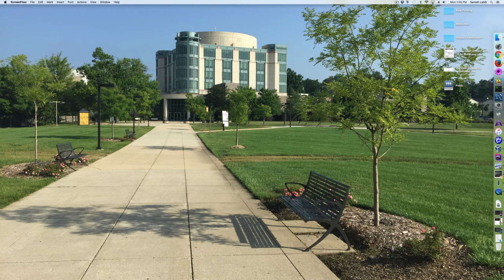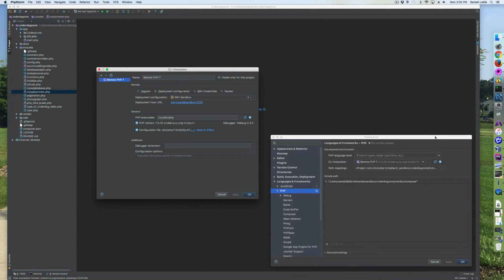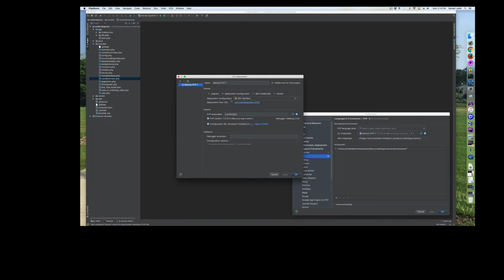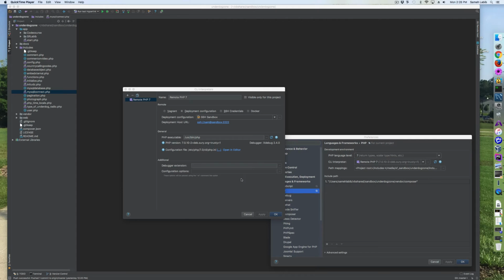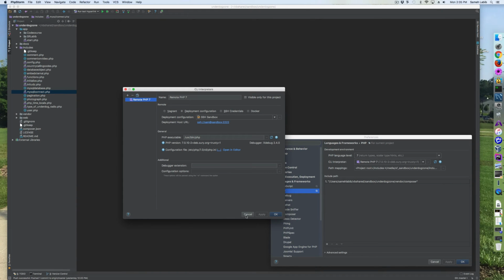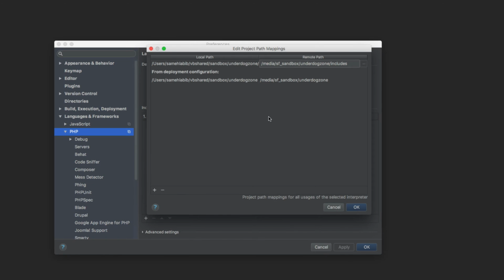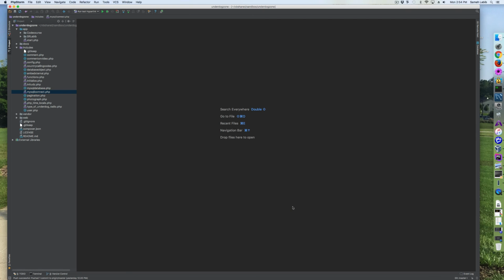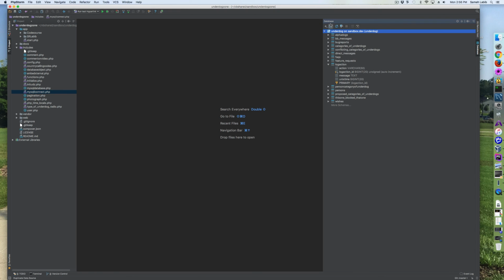PhpStorm CLI interpreter for Debugging.